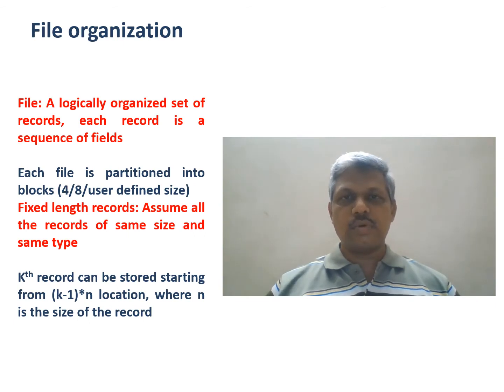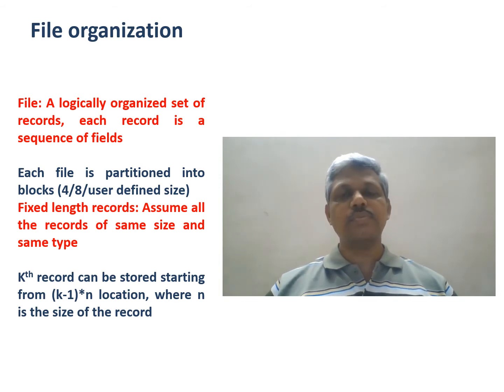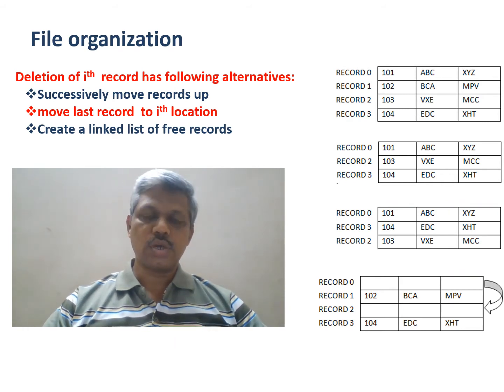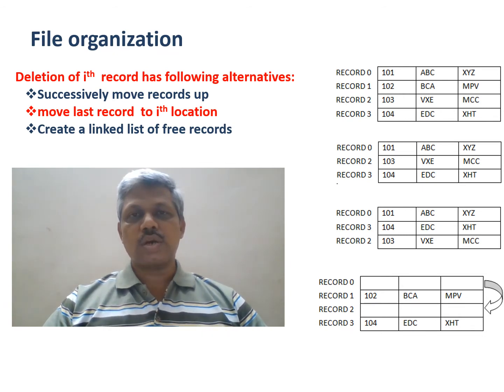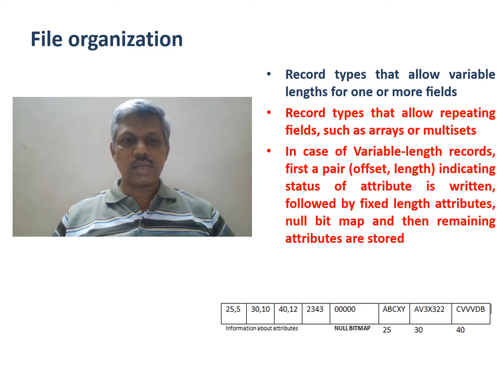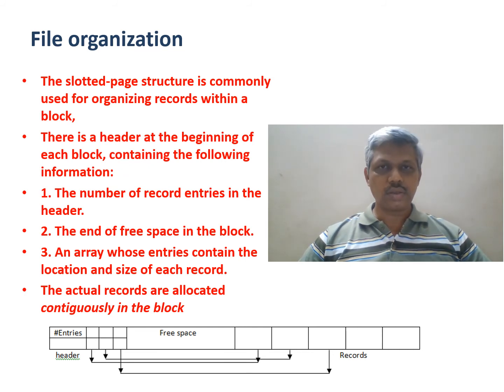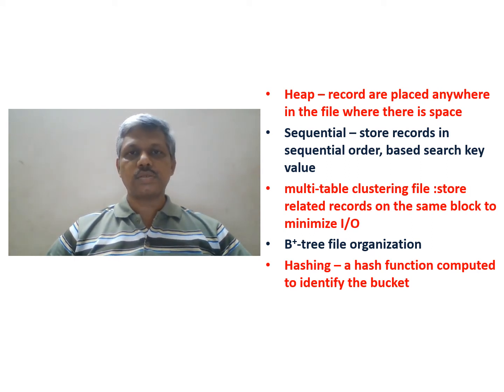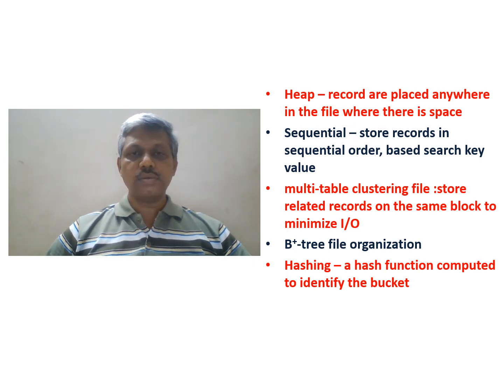DBMS#FILE ORGANISATION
The aim of the video is to provide free educational content to students